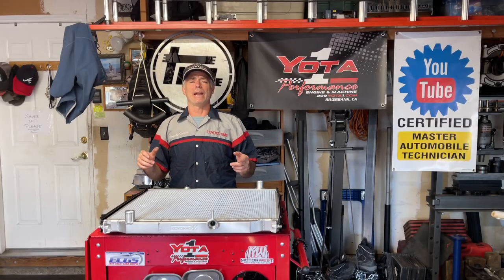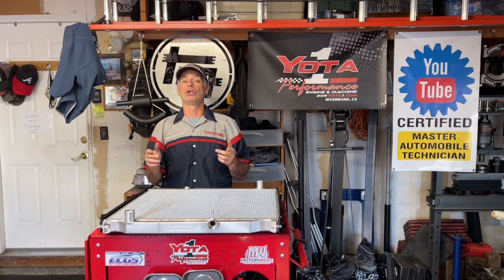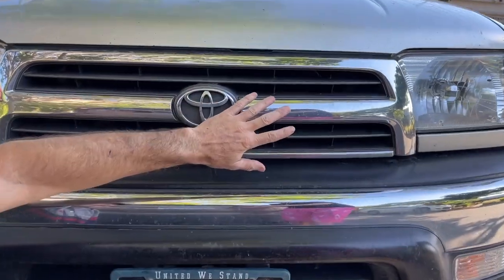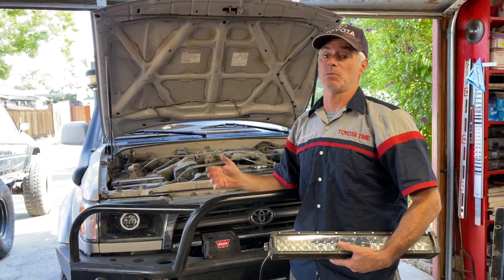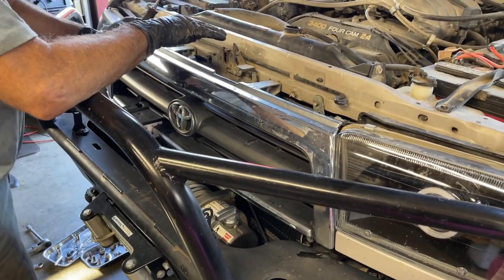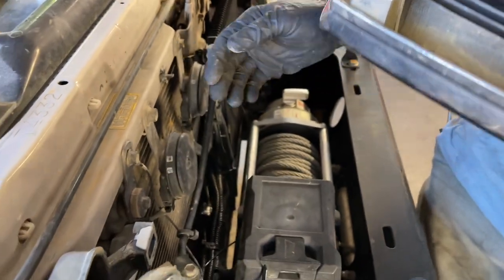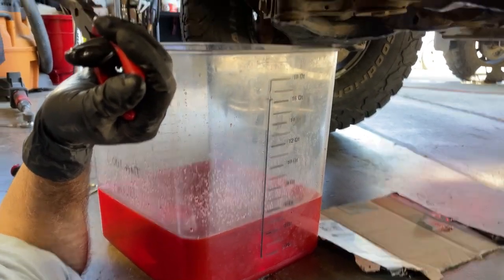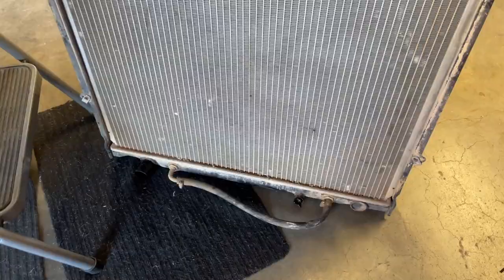Koyo Aluminum Radiator Install - 3rd GEN Toyota 4runner & 1st GEN Toyota Tacoma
In this video, we show you how to swap out your OEM radiator for an aluminum radiator from Koyorad.  These aluminum radiators from Koyorad are considered an upgrade over OEM due to their improved cooling capacity.

**PARTS**
*Koyo Radiator (3rd Gen 4runner0 KOYO-VH010665N

*Koyo Radiator (1st Gen Tacoma)

*Koyo SKC-13 Radiator Cap (For Both 1st Gen Tacoma and 3rd Gen 4runner)

*Toyota Red Long Life Coolant Concentrate

*1/4" and 3/8" Flex Head Ratchet Set

*3/8" Drive 6 Point Metric Standard Socket Set

*3/8" Drive 6 Point Metric Deep Socket Set

*1/4” Drive 6 Point Standard Metric Socket Set

*3/8” Drive Regular Extension Set

*1/4” Drive Regular Extension Set

*Milwaukee M12 3/8” Cordless Ratchet

*Milwaukee M12 3/8” Cordless Extended Reach Ratchet

*Milwaukee M12 Battery

*Milwaukee M12 High Capacity Battery

*Milwaukee M12 Battery Charger

*90 Degree Needle Nose Piers

*Hose Gripper Plier Set

*Small Pick Tool Set

*Hose Remover Set

*Double-Sided Screwdriver

*Lisle Spill-Free Funnel

*18 Quart Food Storage Container

*4 Quart Measuring Cup